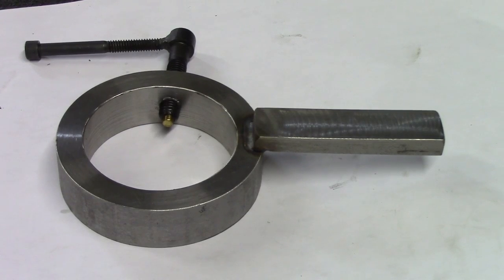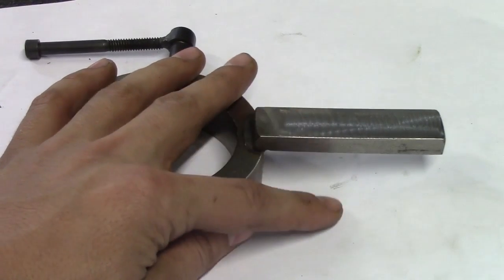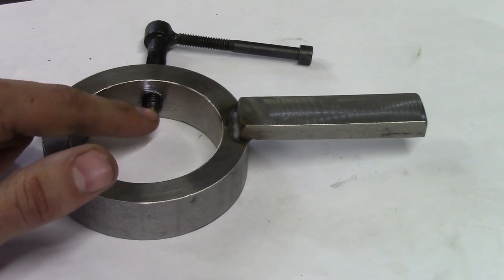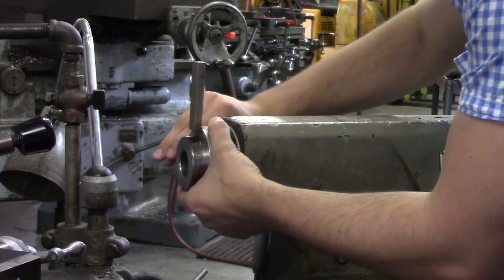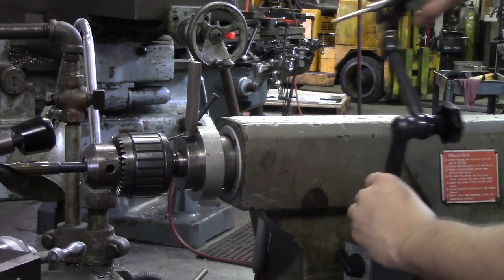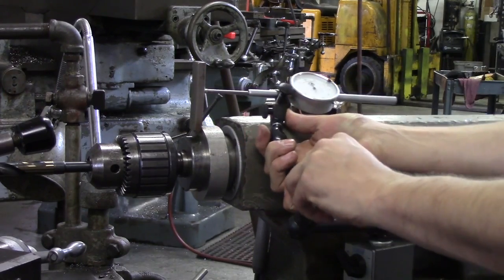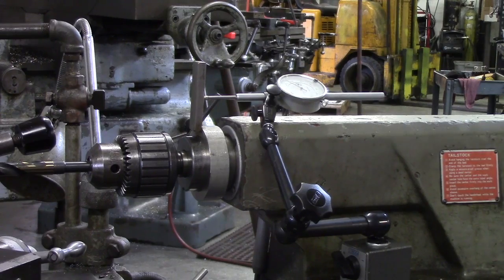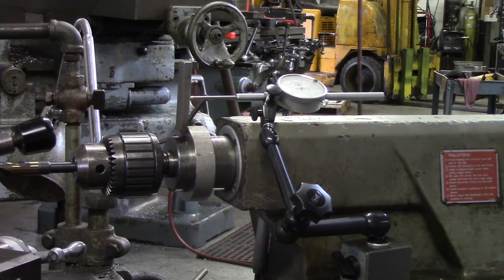Drilling to Depth on a Manual Lathe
This is an example of a beginner manual lathe course video. You can also use a Kant twist on the ram but over time it might wear out the ram.